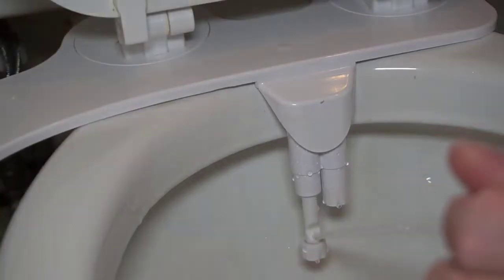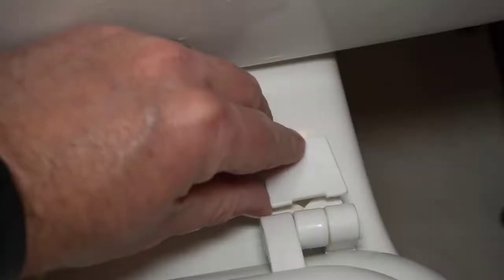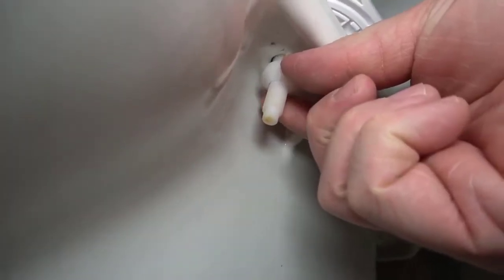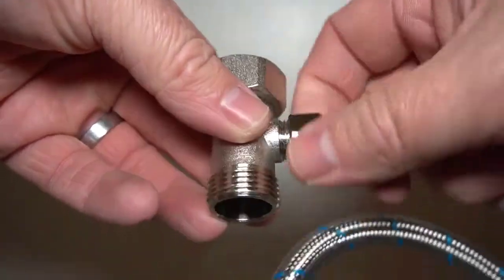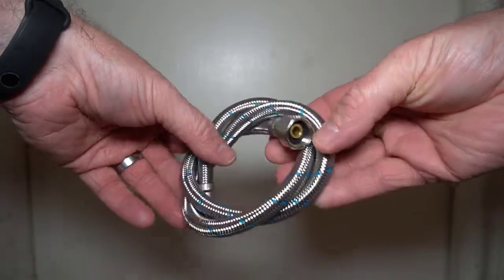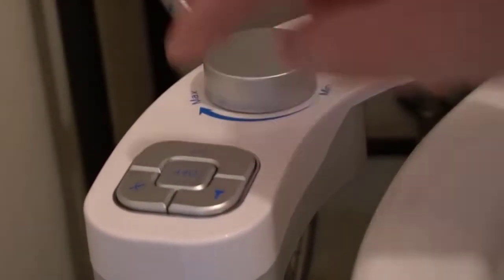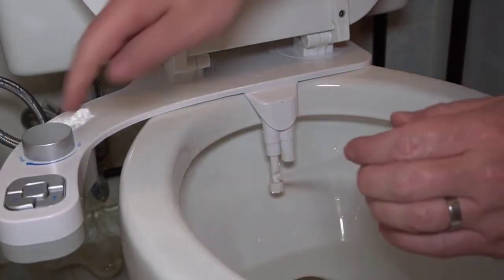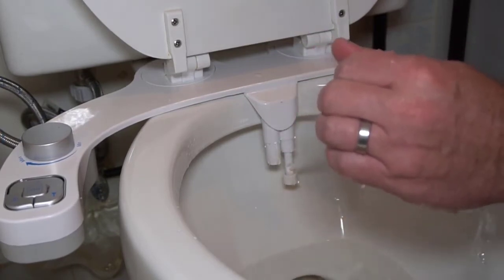Quick and Easy instructions for SAMODRA Button Bidet Attachment | By TutoriaIGeek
Tutorials and reviews for anything thing Geeky. Gimp, Inkscape, Photography, Blogging, DIY etc

A few easy steps to quickly install the bidet attachment in one minute